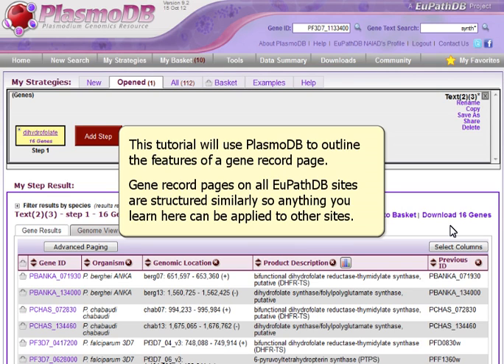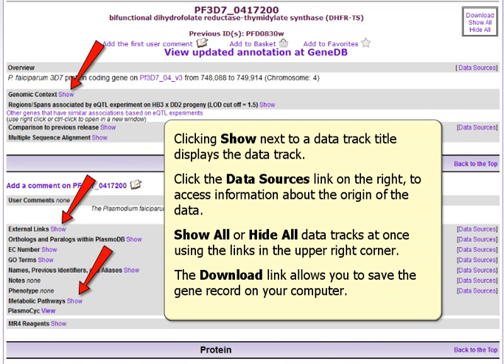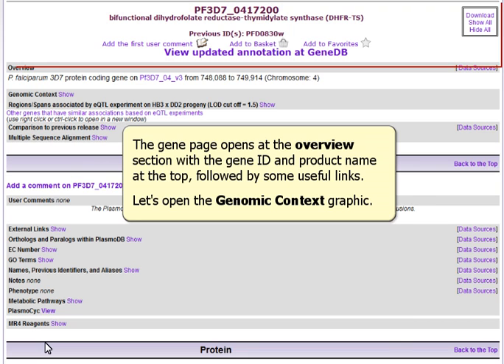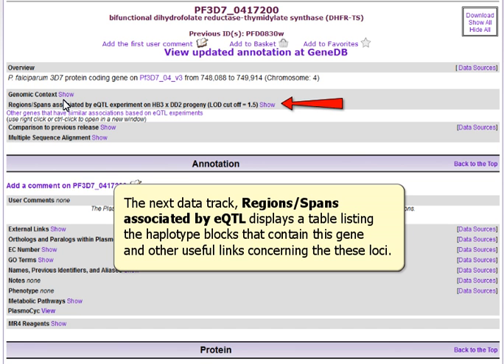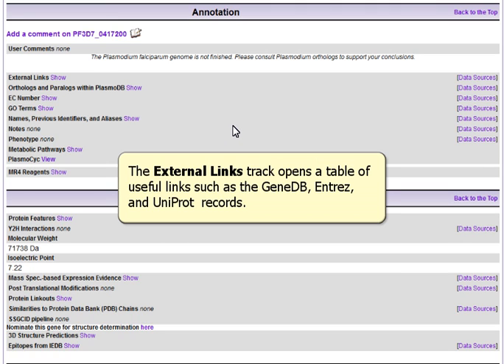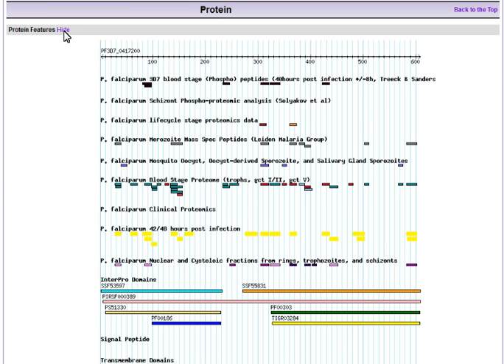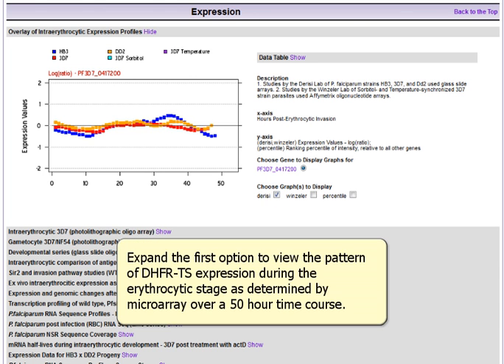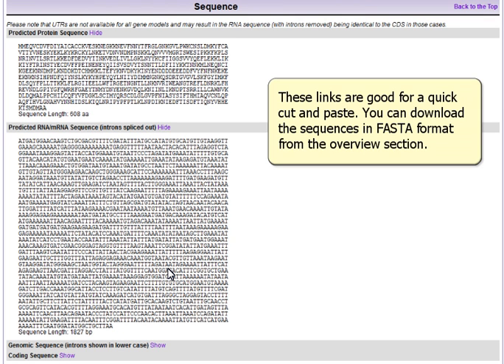Highlights of a Gene Page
This tutorial describes the information contained in gene record pages. Watching this video, you will learn how to read a gene record page.